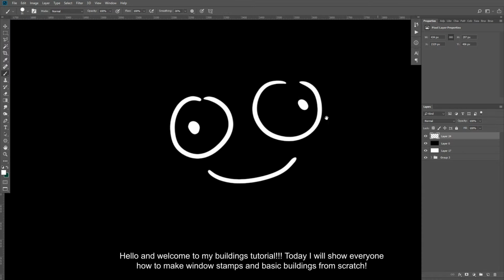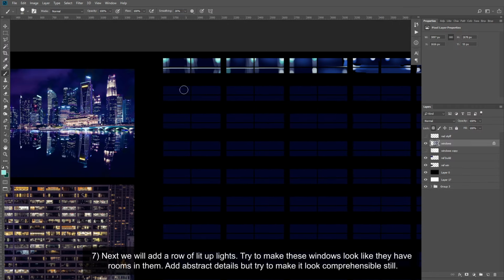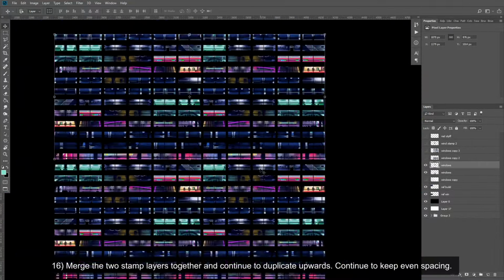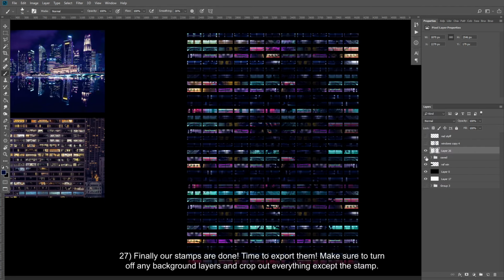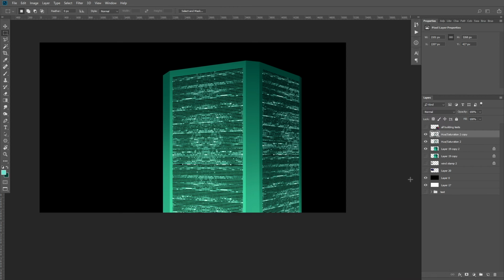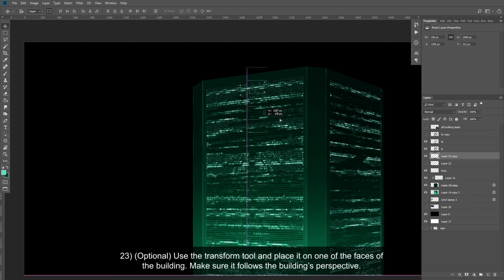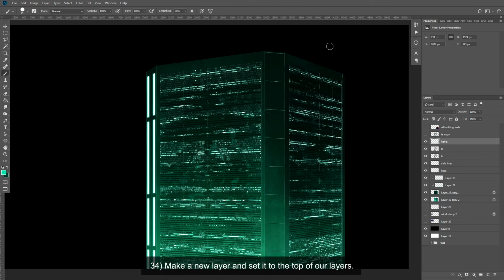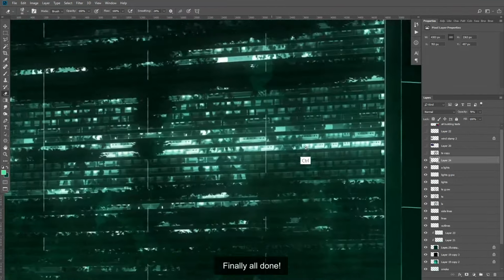Buildings Tutorial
It's been a while since I have uploaded anything, so I figured a tutorial on how I make my buildings would be a good comeback. This is my first time making a tutorial so I hope it's at least "okay" lol. I've just been busy with real life stuff but I'm hoping I can get back into animating my stories again. I got a lot of new ideas I want to show. If you want to see more of my work you can go to my Instas and Twitter.

My social medias:
Insta Alta Algia (Recycled)

Rakurou's Insta and YouTube. Thank you for letting me reference your photograph!